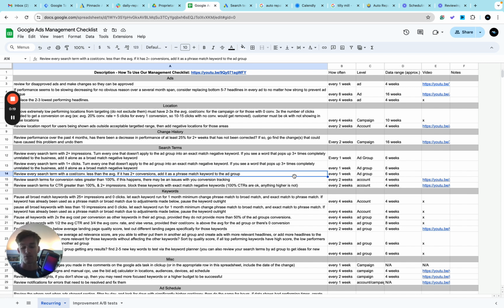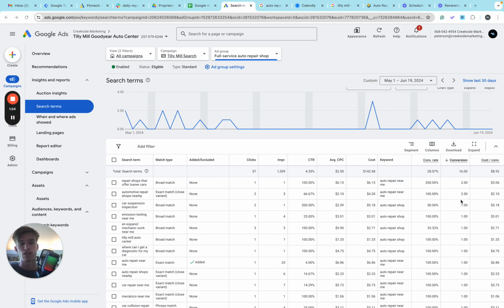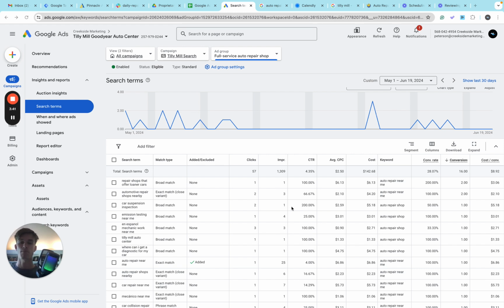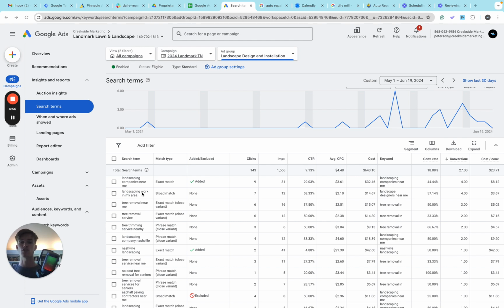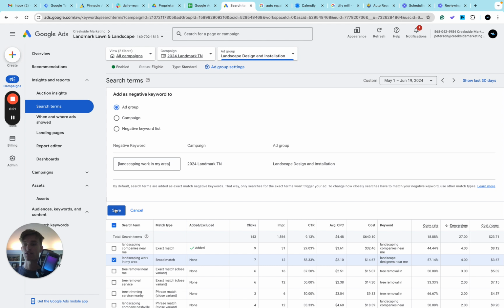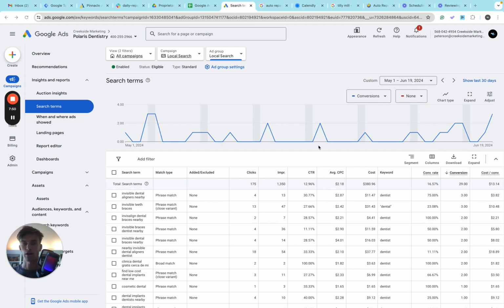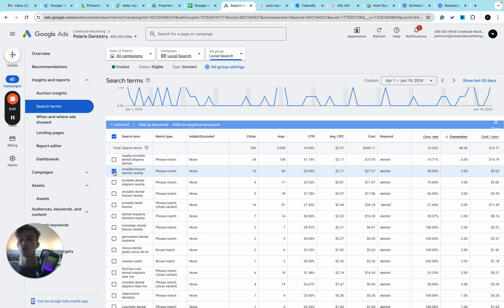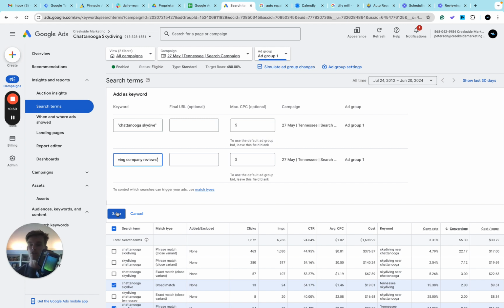Reviewing Search Terms in Google Ads For New Keywords To Add Google Ads Management Search Terms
In this video, I demonstrate how to evaluate search terms within ad groups based on conversion rates. We set criteria for adding search terms as phrase match keywords and emphasize the importance of monitoring conversion rates.

ADDITIONAL RESOURCES